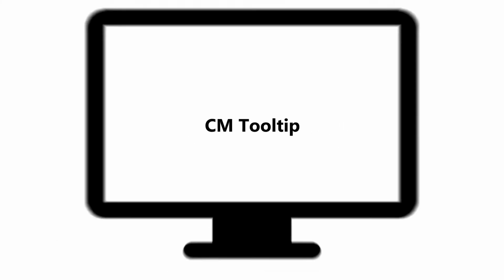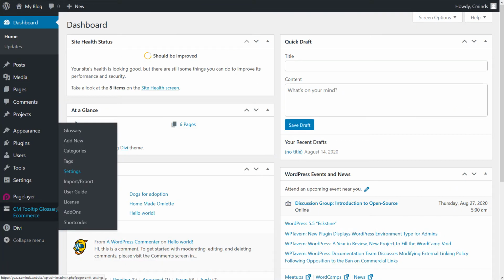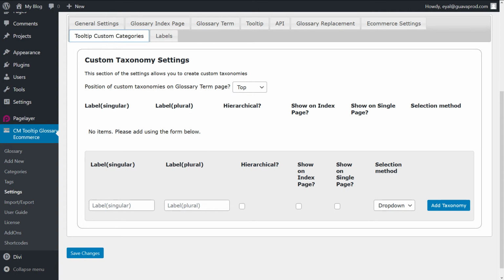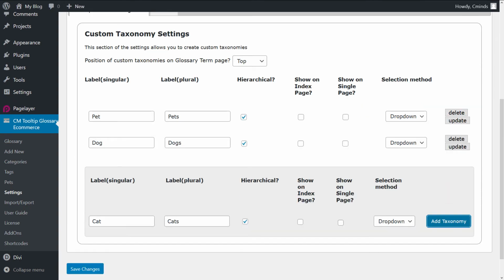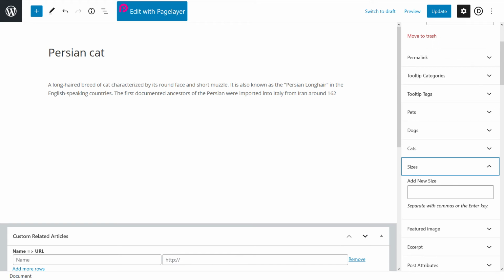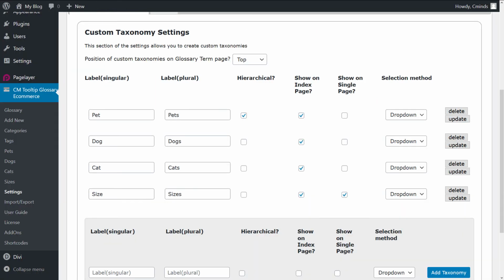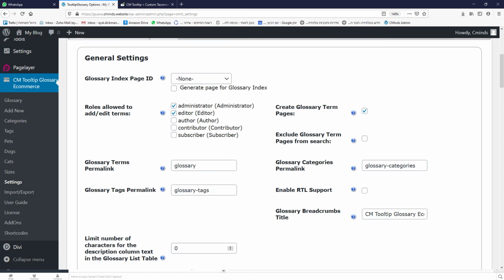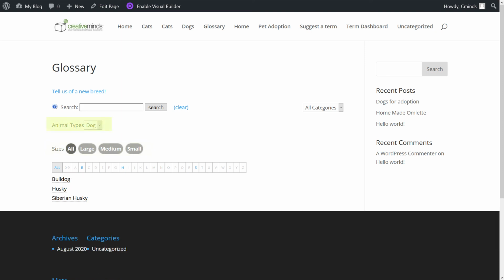Creating a Tech Glossary Website With Custom Taxonomies | WordPress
CreativeMinds

Learn, step by step, how to build a glossary of terms with WordPress with advanced organization. The video showcases a tech glossary with custom taxonomies, but you can use the plugin to create anything - a gastronomy glossary, dictionary, and more.

About Tooltip Glossary:
Tooltip Glossary is the best WordPress knowledge base plugin to host a glossary of terms or information repository on WordPress.
Build an online dictionary, encyclopedia, wiki, or glossary, with the best WordPress Glossary plugin out there!

Creating a Tech Glossary Website With Custom Taxonomies | WordPress, wordpress as a wiki, wordpress glossary plugin, wordpress knowledge base plugin, wiki wordpress plugin